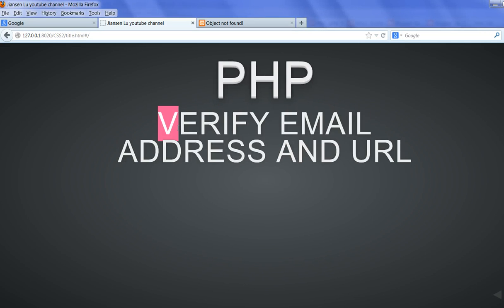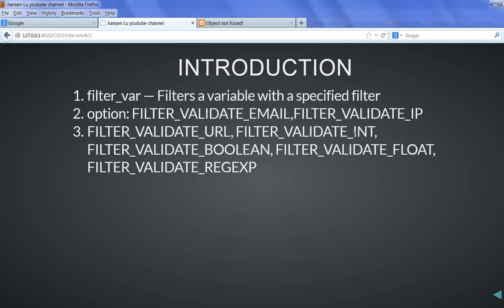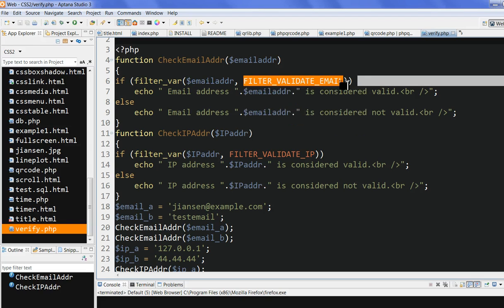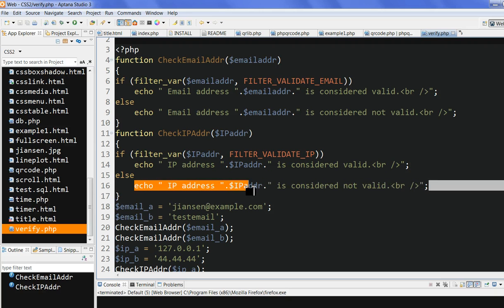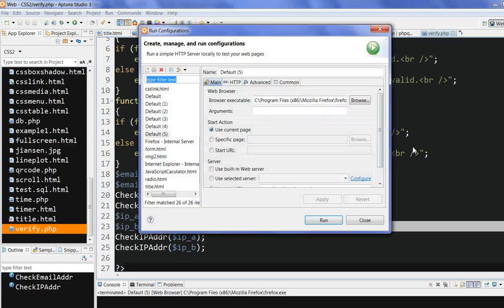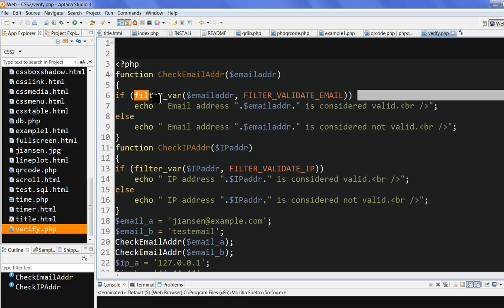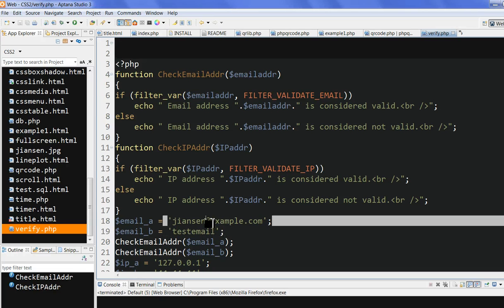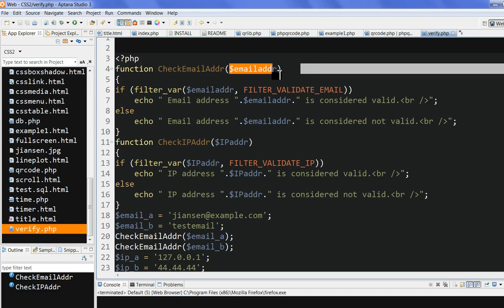PHP, verify email address and IP address using filter_var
PHP function filter_var — Filters a variable with a specified filter

option: FILTER_VALIDATE_EMAIL,FILTER_VALIDATE_IP,FILTER_VALIDATE_URL, FILTER_VALIDATE_INT,  FILTER_VALIDATE_BOOLEAN, FILTER_VALIDATE_FLOAT, FILTER_VALIDATE_REGEXP